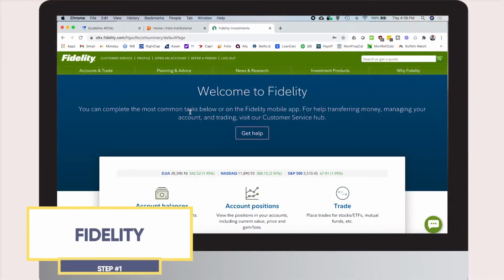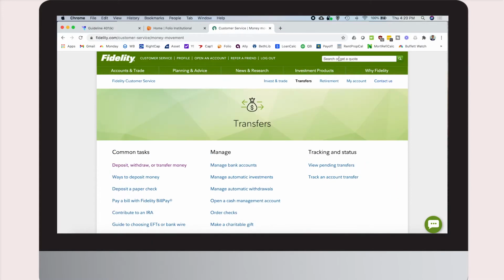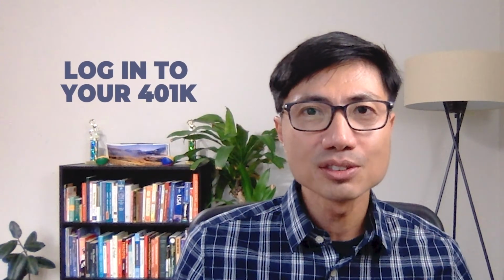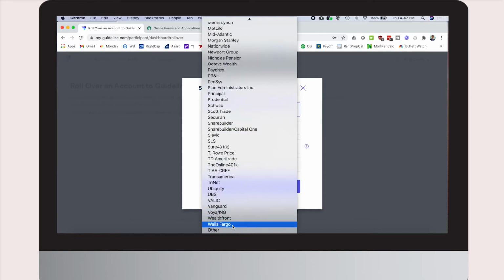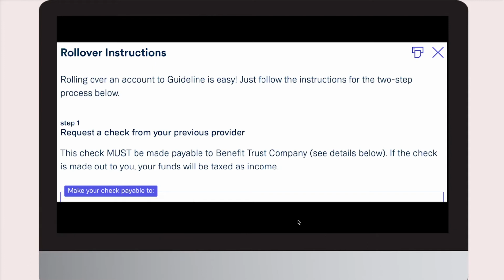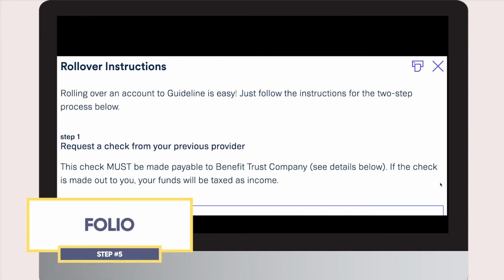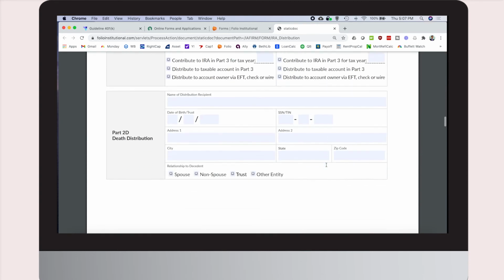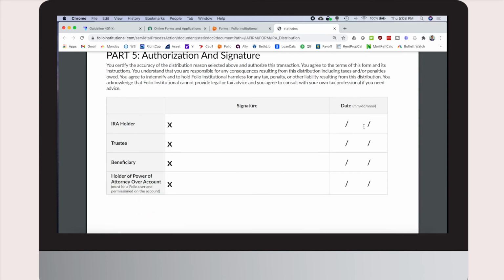How to Rollover an IRA to 401K (CRASH COURSE)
HOW TO ROLLOVER AN IRA TO 401K | STEP-BY-STEP GUIDE

Are you working on a Backdoor Roth IRA strategy and need to roll over an existing IRA into your 401k? This step is often necessary to avoid the pro-rata rule and keep your Backdoor Roth clean. But the process of moving a Rollover IRA or SEP IRA into a 401k can feel confusing if you’ve never done it before.

In this video, I’ll walk you through the step-by-step process of rolling an IRA into a 401k so you know what to expect.

Here’s what you’ll learn:
- How to start by contacting your IRA account holder
- Real-world examples, including calling Fidelity for rollover details
- What to do when logging into your current 401k provider
- The key information you’ll need to complete your 401k rollover paperwork
- How to fill out the IRA distribution form correctly

By the end of this video, you’ll understand the process of rolling over your IRA to a 401k and why this step can be an important part of your retirement planning strategy—especially if you’re pursuing a Backdoor Roth IRA.

If you'd like to have a comprehensive financial plan prepared for you including rolling an IRA to a 401k, schedule a free discovery call today

0:00 -  How to rollover an IRA to 401K
1:04 - Go to your IRA account holder
2:36 - Alvin called Fidelity and found out.
3:06 - Log into your current 401K
4:13 - 401K Rollover Info
5:27 - Fill out IRA Distribution Form

The One-Page Financial Plan by Carl Richards (easy read, holistic + fun graphics!)

Simple, Smart Investing by Ian Kennedy (can help you construct your investment portfolio)

A Random Walk Down Wall Street by Burton G. Malkiel (classic book that sold me on index funds)

Alvin Carlos is a CFP® professional and CFA® charterholder. His team helps professionals in their 30s and 40s to be smarter with their money. They help them optimize their investments, lower taxes, pay off debt, and have peace of mind.

District Capital is a participant in Amazon Associates LLC Program, an affiliate advertising program designed to provide a means for us to earn income by linking to Amazon.com and affiliated sites. When you purchase any products through our Amazon page, you'll be supporting our mission of providing high-quality financial advice to the middle-class! :)